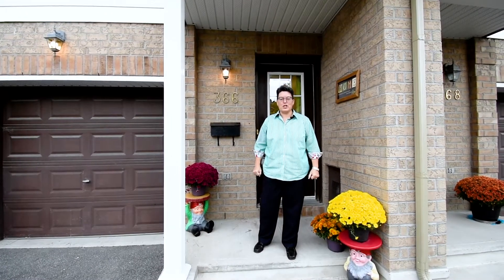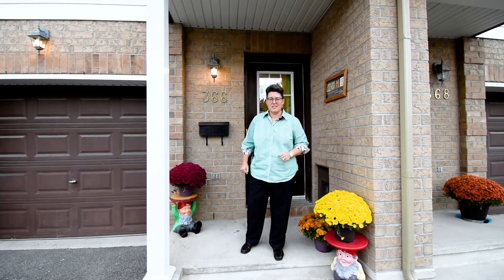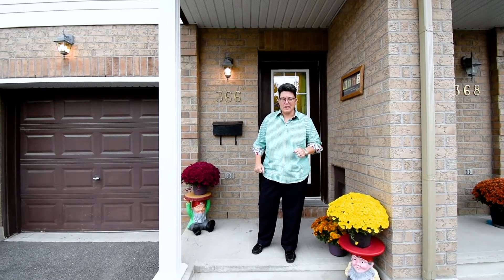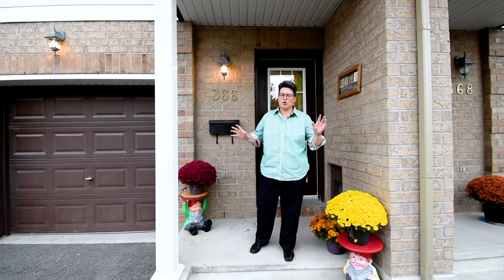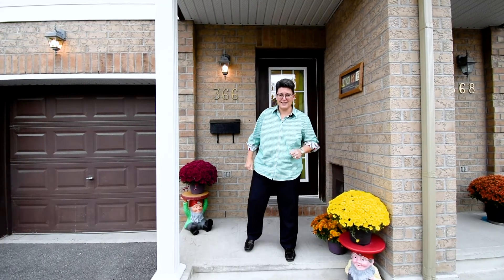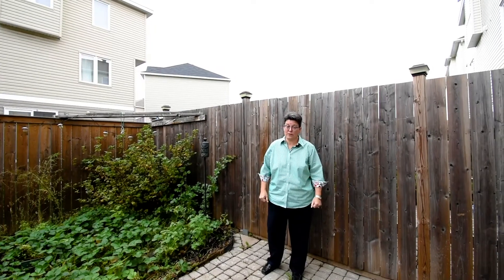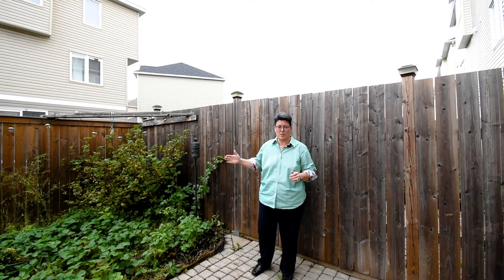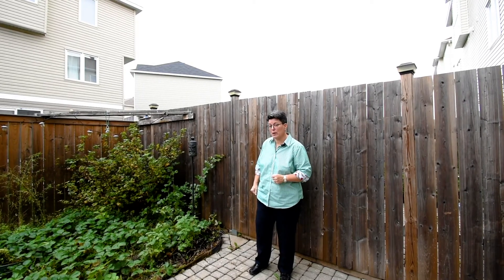Ottawa Real Estate - Barrhaven, Ottawa - SOLD!!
Awesome 3 bedroom, 3 bathroom freehold townhouse close to the Barrhaven Costco! This home has 4 floors of space! The main floor has the garage, foyer and rec room / den. Second floor has a great open concept feel with hardwood floors in the living and dining rooms, tons of counter space in the kitchen and handy 2 pc bath and access to laundry. 3rd floor has 3 bedrooms - master even has an ensuite and walk-in closet. Basement has large storage area and mechanical room. This is an easy place to call home. Bonus in the back yard too - this yard is at the end of the easement - so no one goes through the yard except the owner. Nice little patio for the summer and a small strawberry patch to boot! It is a warm and inviting home with lots of natural light. No conveyance of offers until 6pm October 19th, 2020. 24 hours irrevocable on all offers as per form 244.